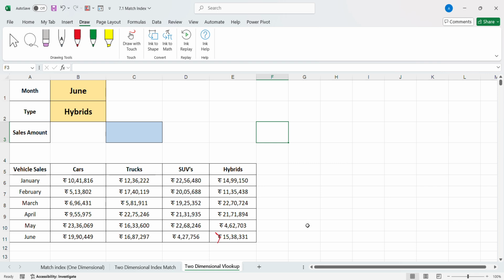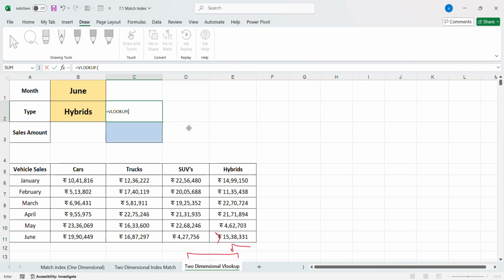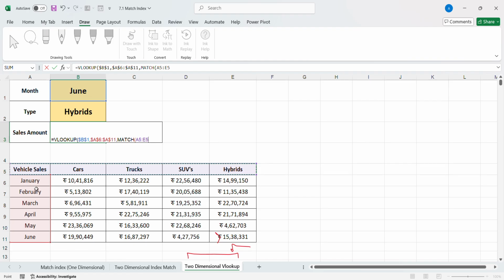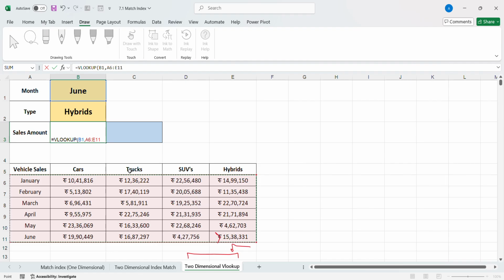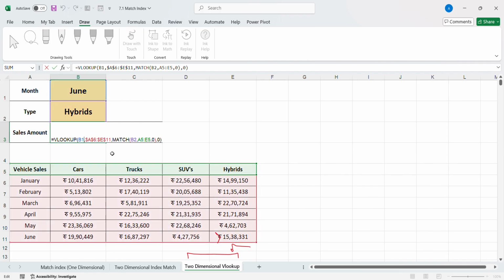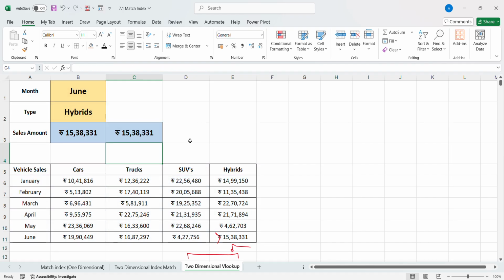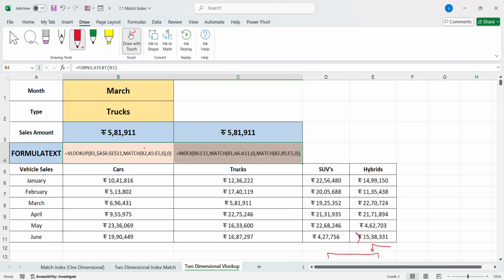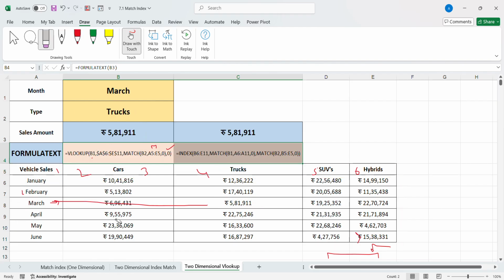7.1 Excel INDEX MATCH Tutorial | Advanced Lookup Functions Explained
Welcome to this complete tutorial on INDEX and MATCH Functions in Microsoft Excel.

In this video, you will learn one of the most powerful lookup combinations in Excel used in companies, MIS reporting, business analytics, dashboarding, HR analytics, finance reporting, and data management.

INDEX and MATCH together provide a smarter and more flexible alternative to VLOOKUP.

This tutorial is specially designed for:
✔ Working Professionals
✔ Data Analysts
✔ MIS Executives
✔ Business Analysts
✔ Excel Beginners
✔ Office Professionals

INDEX Function
✔ Understanding the INDEX Function
✔ Extracting Values from Tables
✔ Dynamic Data Retrieval

MATCH Function
✔ Position Lookup
✔ Exact Match Lookup
✔ MATCH with Different Data Types

INDEX + MATCH Combination
✔ Replacing VLOOKUP
✔ Left Side Lookup
✔ Dynamic Column Lookup
✔ Two-Way Lookup Concepts
✔ Real Business Examples
✔ Error Handling with IFERROR

Practical Applications
✔ Employee Data Analysis
✔ Sales Reporting
✔ Inventory Tracking
✔ Student Result Analysis
✔ Dashboard Calculations
✔ MIS Reporting

Formulas Covered

INDEX Formula
=INDEX(A2:D10,3,2)

MATCH Formula
=MATCH("Rahul",A2:A10,0)

=INDEX(B2:B10,MATCH("Rahul",A2:A10,0))

Dynamic Lookup Formula
=INDEX(B2:G10,MATCH(A2,A2:A10,0),MATCH(B1,B1:G1,0))

✔ Dynamic data lookup techniques
✔ Smarter alternative to VLOOKUP
✔ Faster and flexible lookup methods
✔ Real business applications
✔ Advanced analytical skills
✔ Efficient Excel reporting techniques

This video will help you:
✔ Prepare for placements & interviews
✔ Handle large datasets efficiently
✔ Work smarter in office tasks
✔ Become more productive and industry-ready

✔ Advanced Excel
✔ Power BI
✔ Tableau
✔ Data Analytics
✔ Dashboarding
✔ Business Intelligence